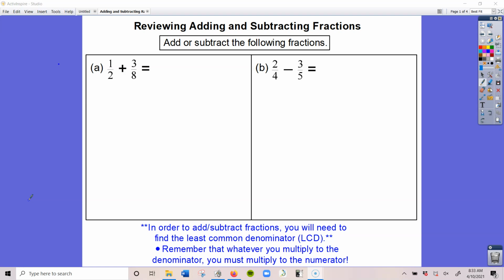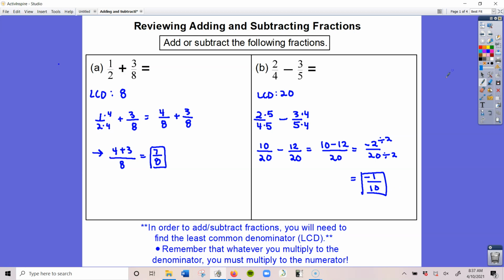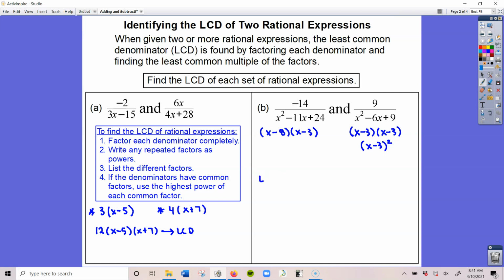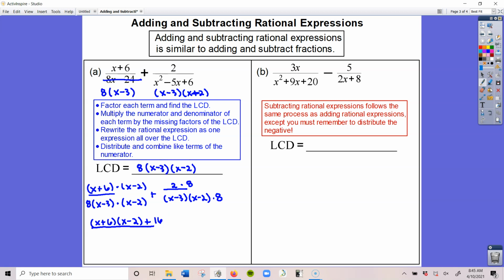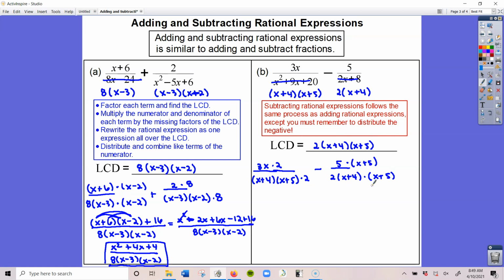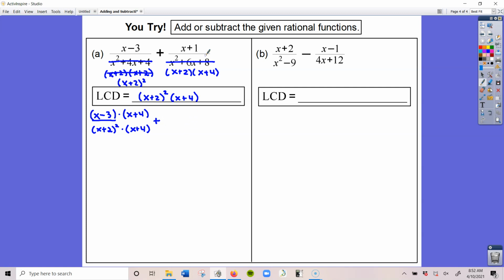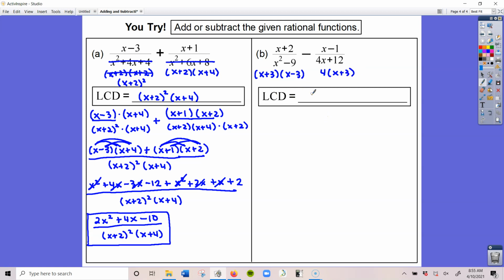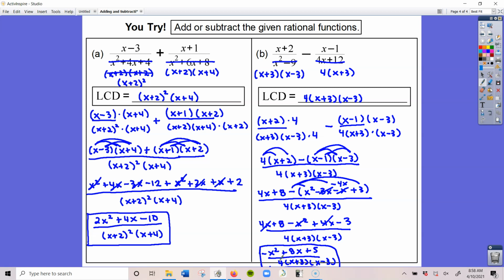Adding and Subtracting Rational Expressions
Students will learn how to find the LCD of rational expressions in order to be able to add and subtract them.